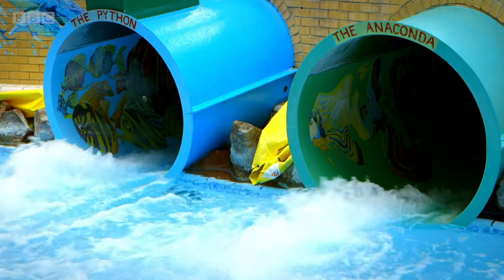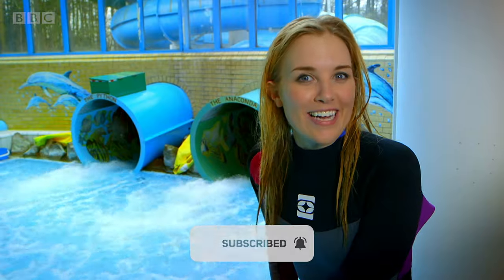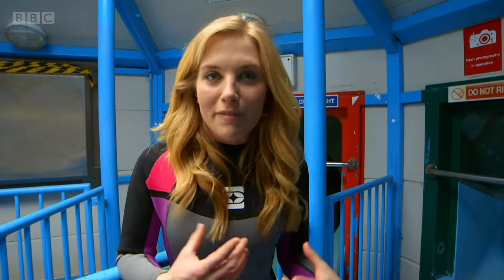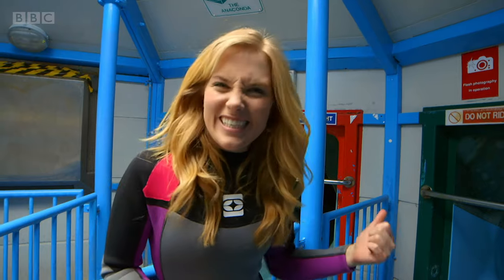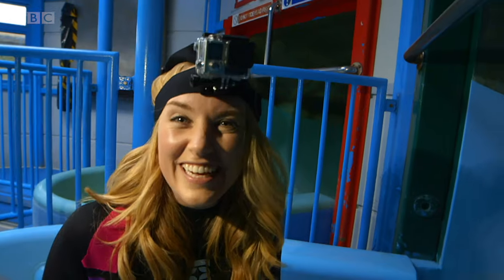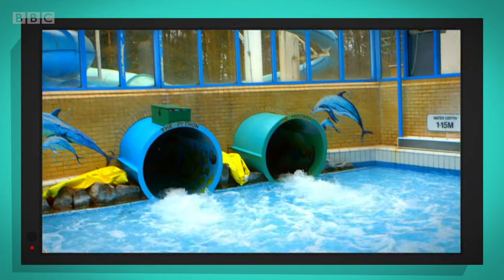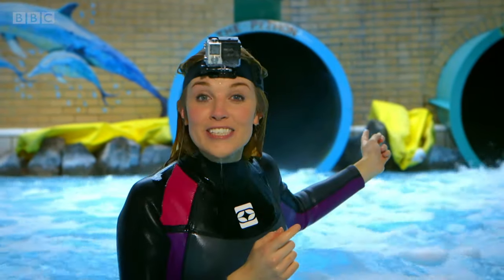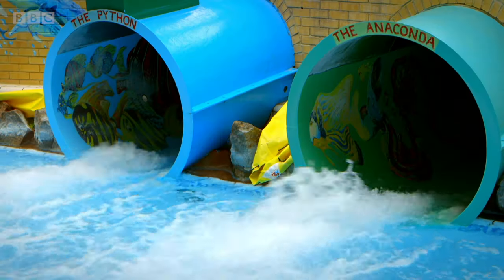How does a Water Slide work? 🌊 Maddie's Do You Know? 👩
Maddie goes for a fun day out. She visits an indoor water park and uses a waterproof camera and animation to show how a water slide works. She then goes underneath the swimming pool to see what happens inside the pump room to pump the water to the top of the slide.